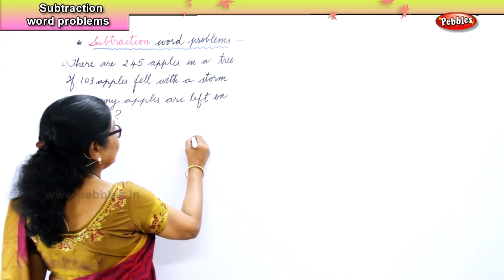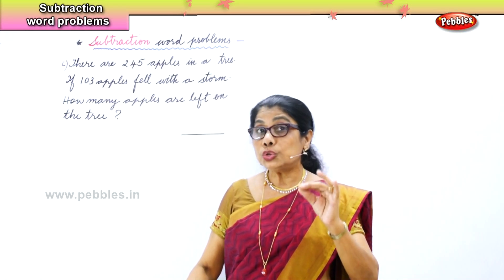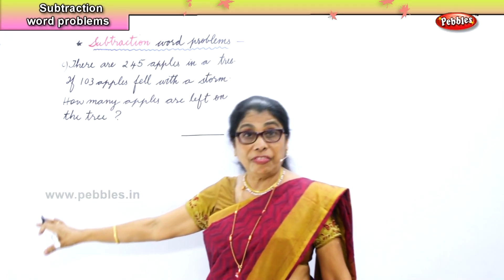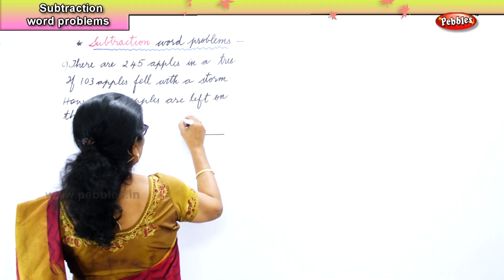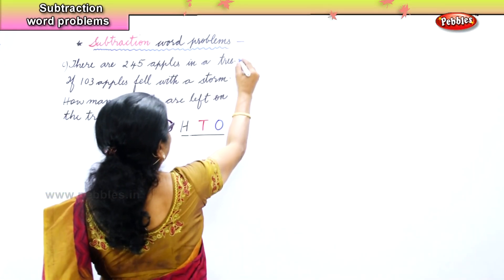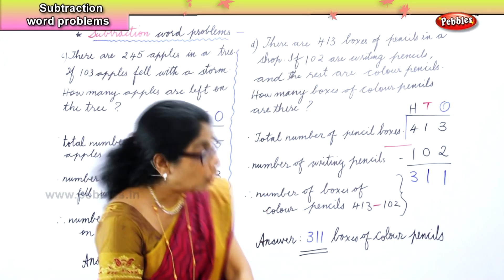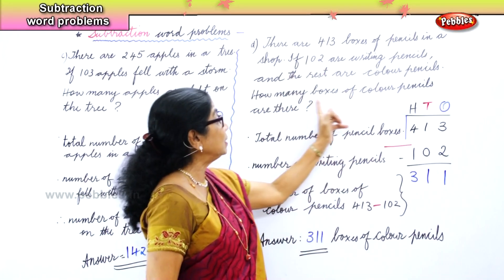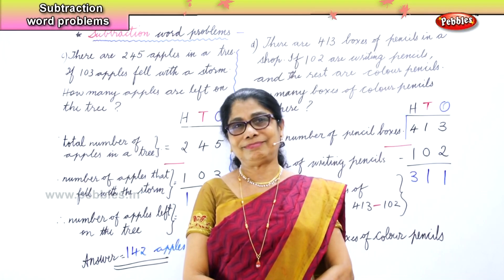Learn basic of mental Maths for beginners | Subtraction word problems 2 | Mental Maths Tricks